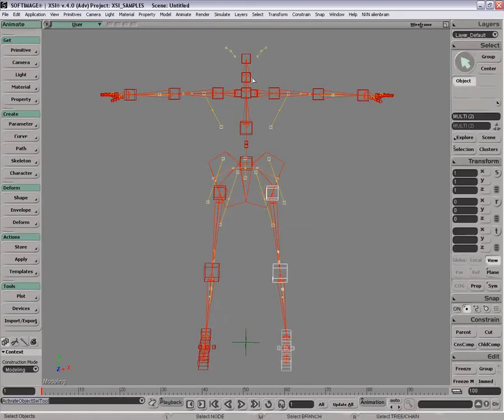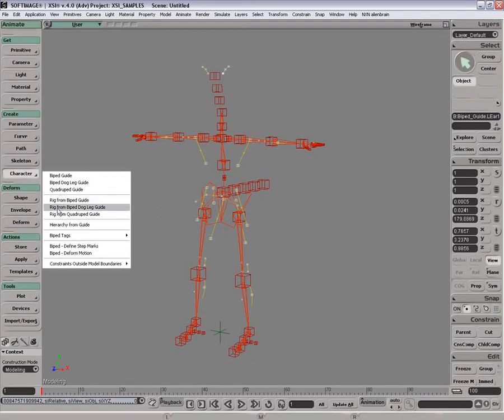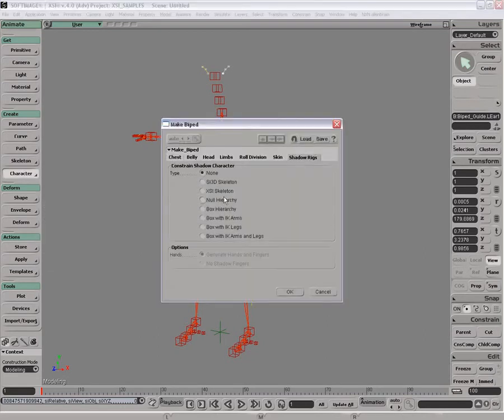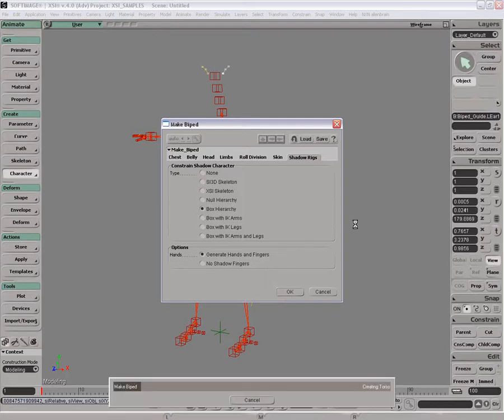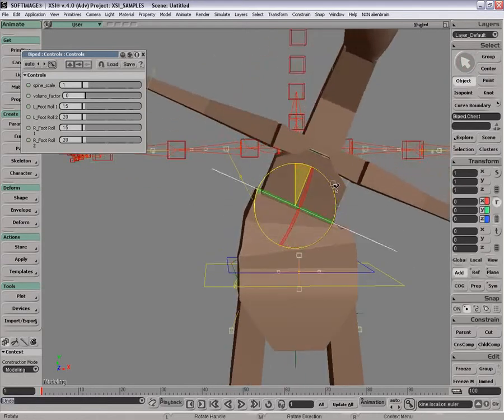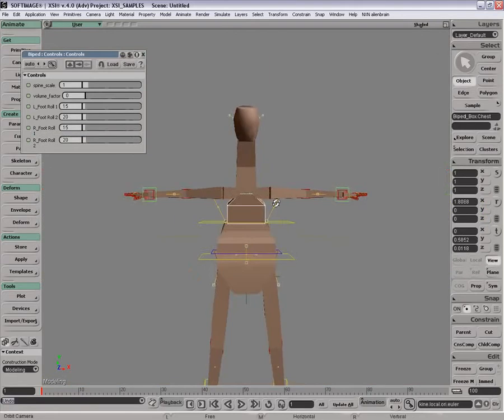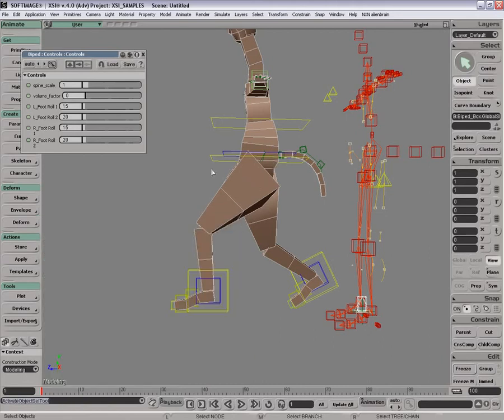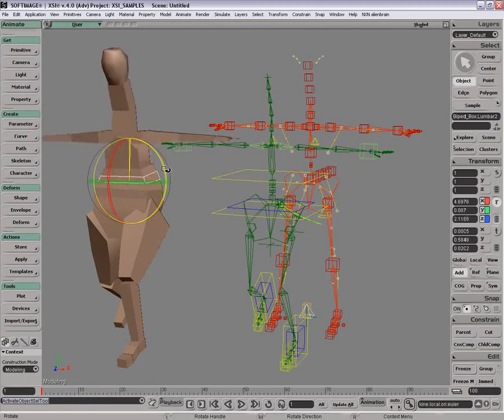Animation: Shadow rigs